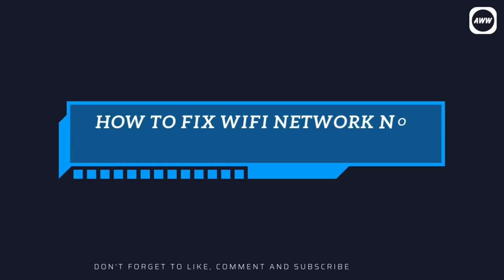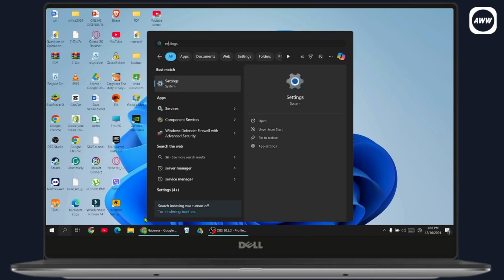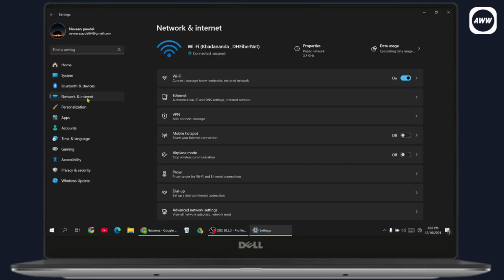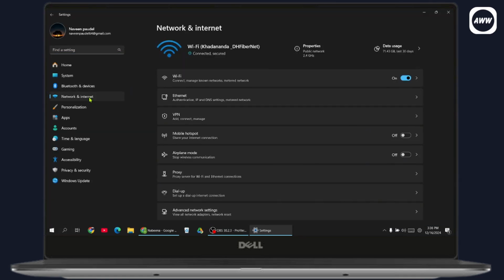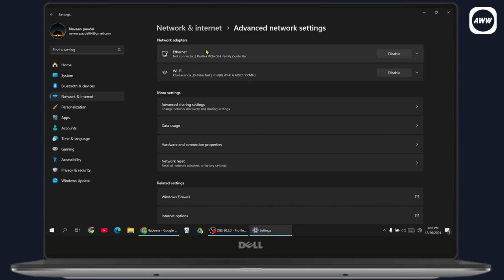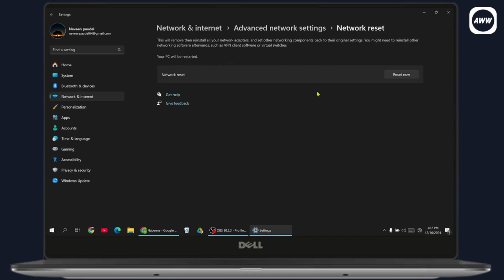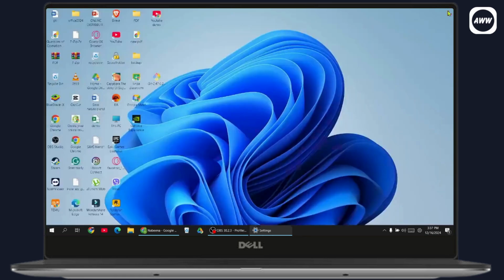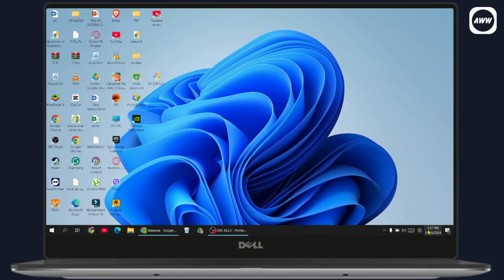WiFi Network Not Showing Up In Laptop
How To Fix WiFi Network Not Showing Up In Laptop
wifi option not showing on windows 10
wifi not showing in windows 11
fix wifi not showing
wifi icon not showing windows 11
how to fix wifi icon not showing windows 11

If your Wi-Fi network is not showing up on your laptop, this tutorial is for you! Follow these step-by-step instructions to resolve the issue. From accessing your settings to resetting your network, we guide you through the troubleshooting process to get your Wi-Fi back on track.

0:00 - Introduction
0:10 - Opening Settings and Navigating to Network & Internet
0:25 - Checking for Wi-Fi Option and Using Troubleshoot
0:40 - Performing a Network Reset
0:55 - Restarting Your Device and Verifying the Fix